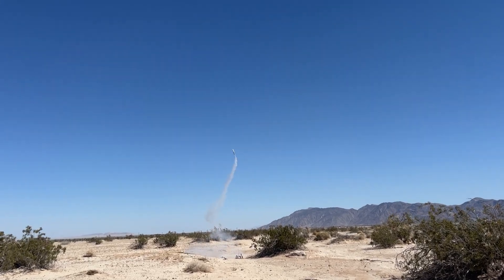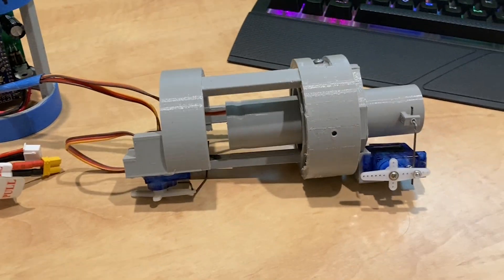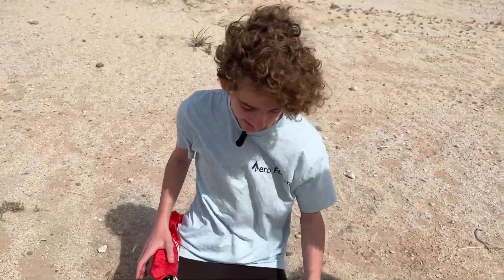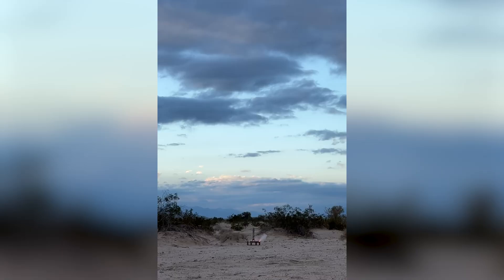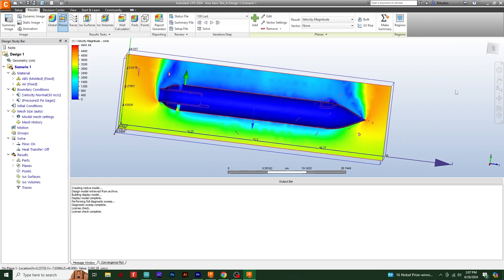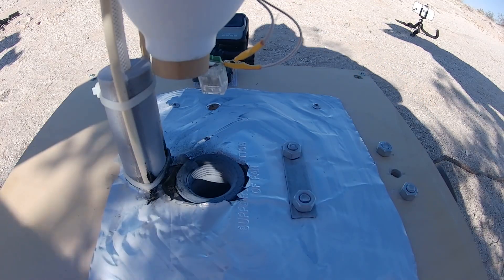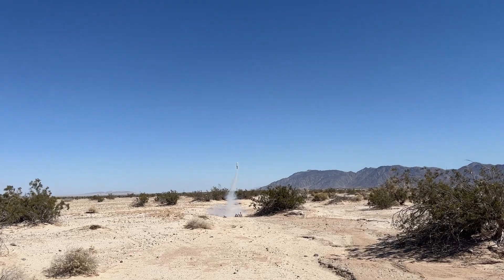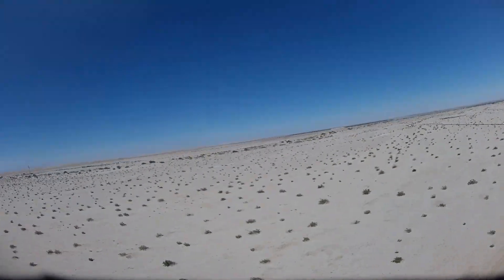How my friends and I made a TVC rocket in our garage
A couple friends and I decided to make a Thrust Vector Control Stabilized Model Rocket. It wasn't as easy as it sounds.

Worked on it with @mileskrawitz  and Matthew Ianntelli.

Thanks to BPS.space, Mark Rober, William Osman, and many others for inspiring our journey.

0:00 Intro
0:54 First Launch
1:28 Second Launch
2:27 Third Launch
3:21 Conclusion